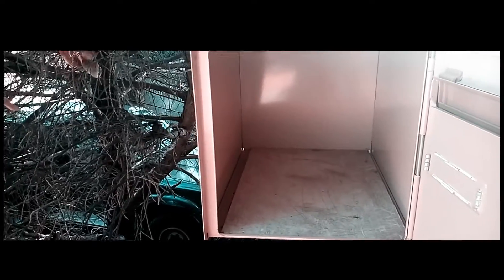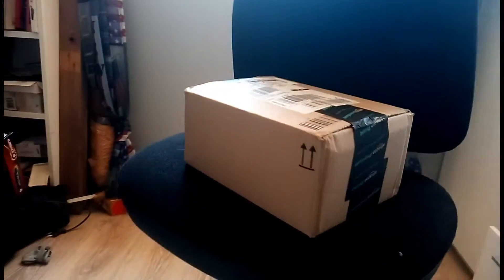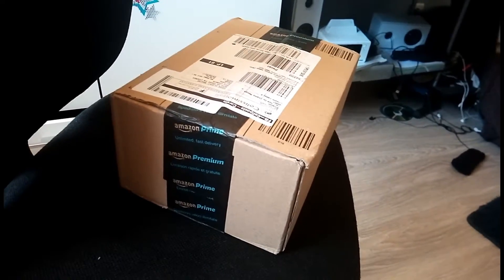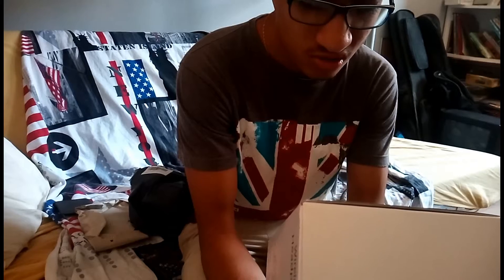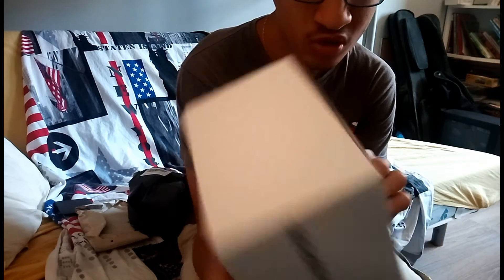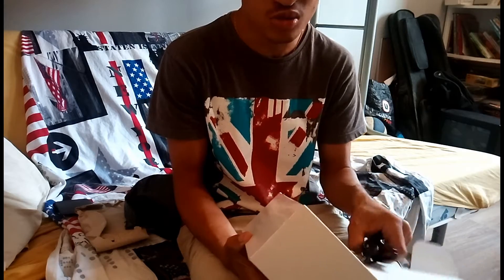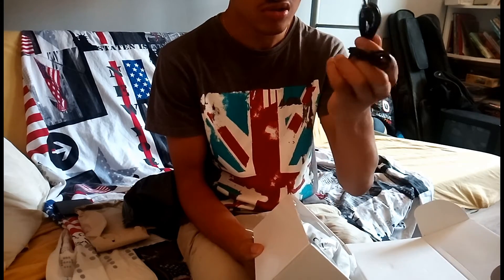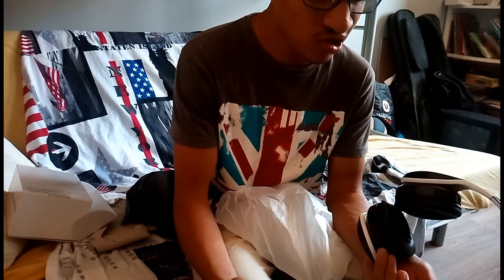Teste casque stéréo bluetooth amazon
Bon vidéo à tous voici le lien pour plus de détail